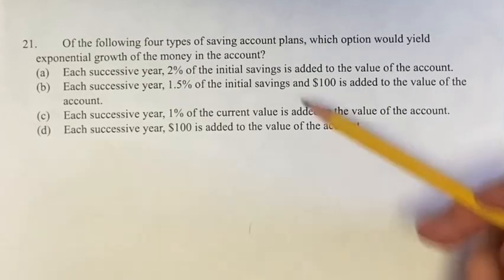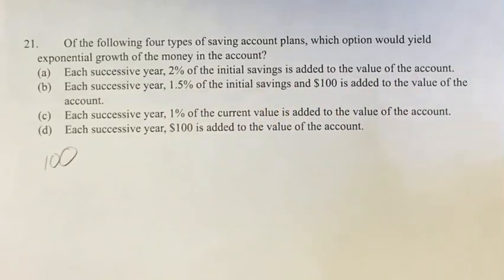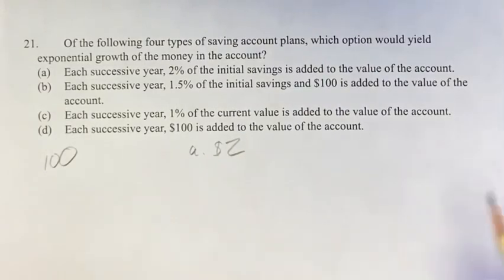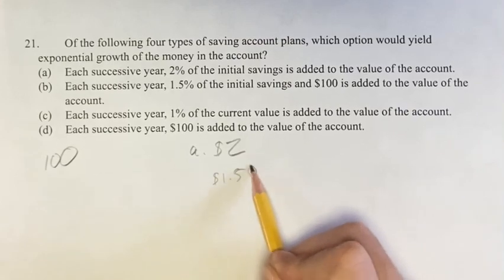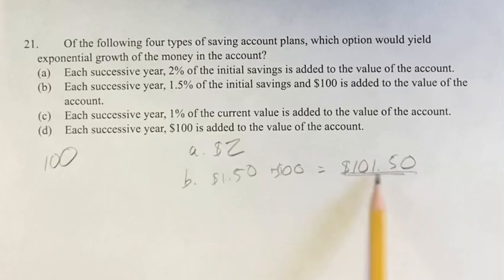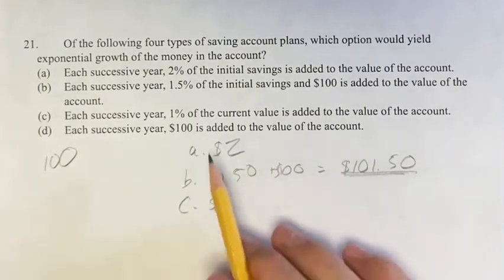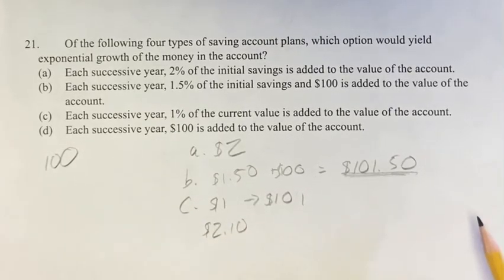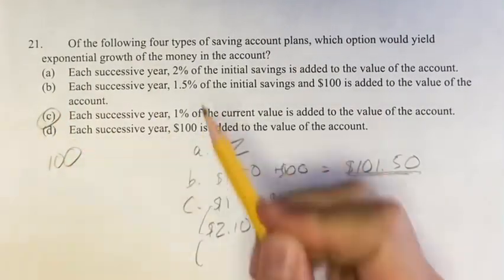21. Of the following four types of saving account plans, which option would yield exponential growth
21. Of the following four types of saving account plans, which option would yield exponential growth of the money in the account?

(a) Each successive year, 2% of the initial savings is added to the value of the account.
(b) Each successive year, 1.5% of the initial savings and $100 is added to the value of the account.
(c) Each successive year, 1% of the current value is added to the value of the account.
(d) Each successive year, $100 is added to the value of the account.

Problem 21